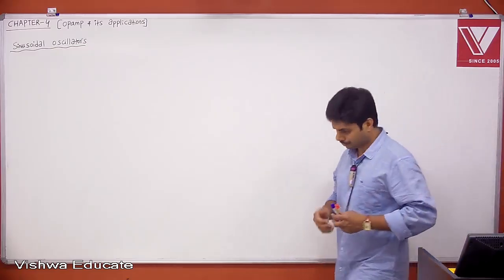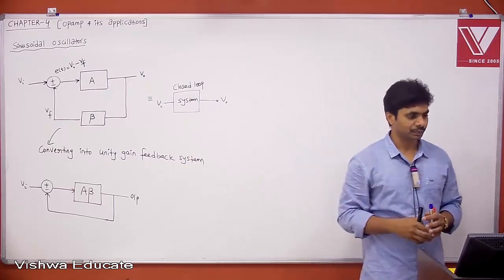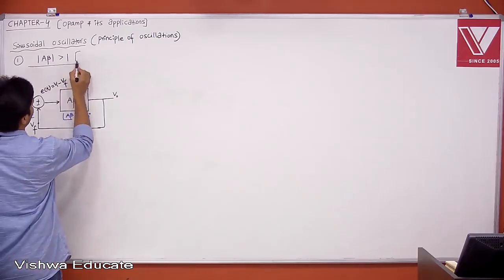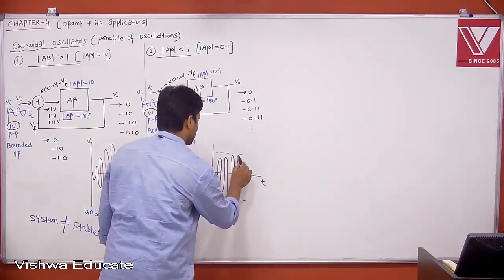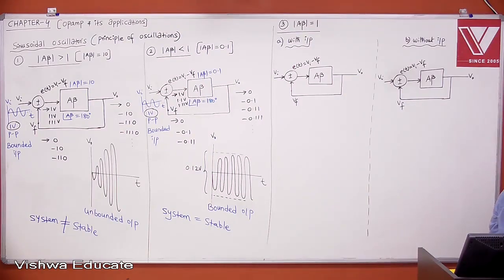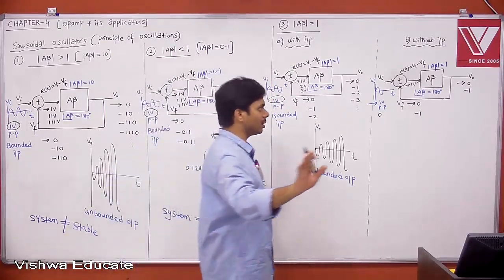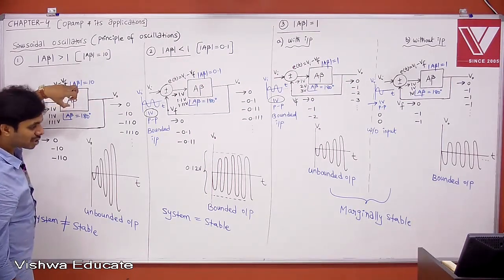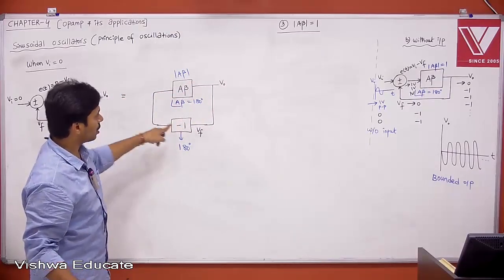GATE 2026 | Analog Electronics | Opamp Applications 7 | Prof. Chakravarthy